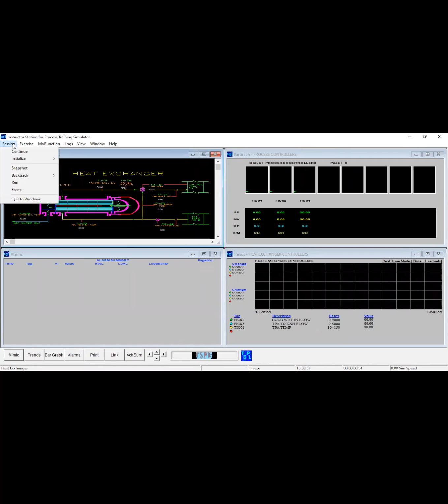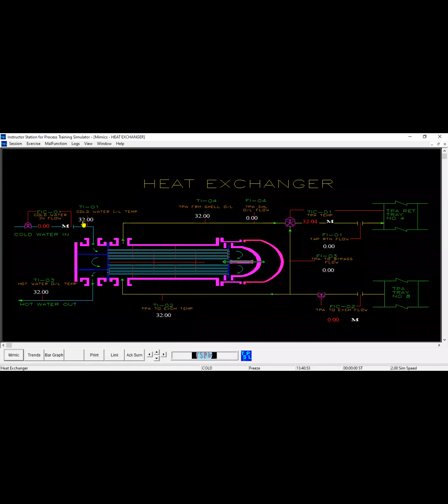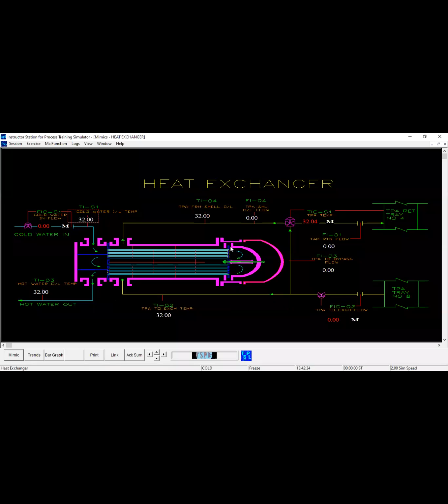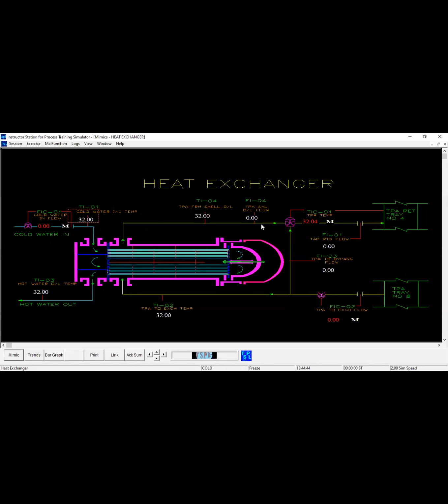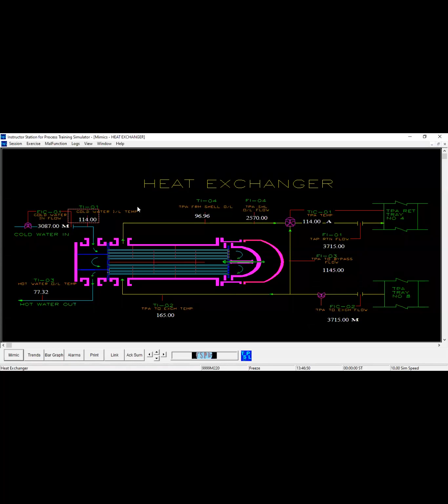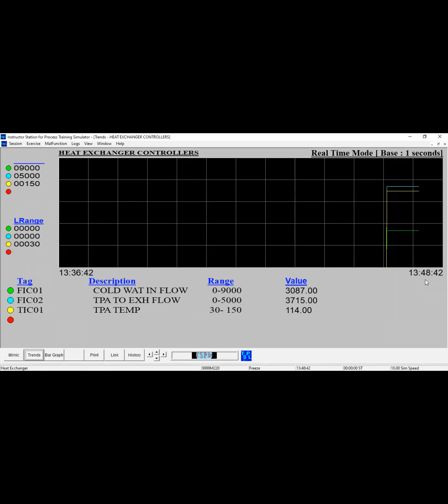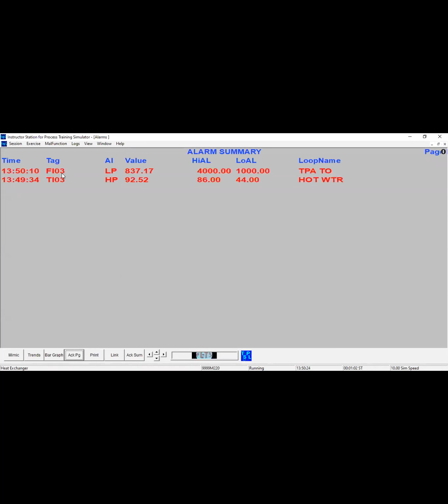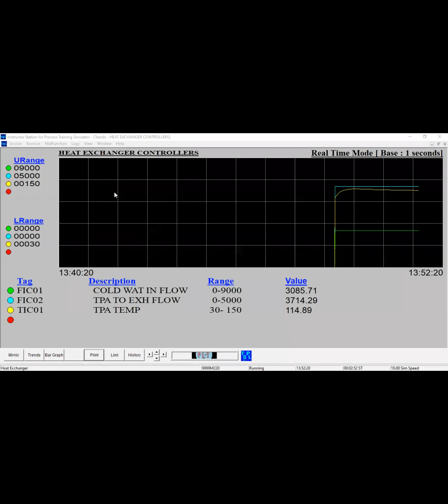Practical on TSPL Simulation Software for Heat Exchanger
Practical on TSPL Simulation Software for Heat Exchanger, Shell and Tube Heat Exchanger